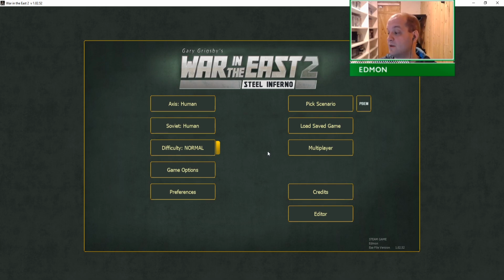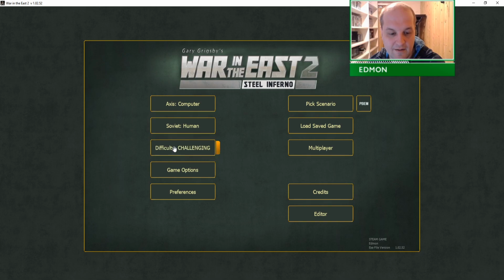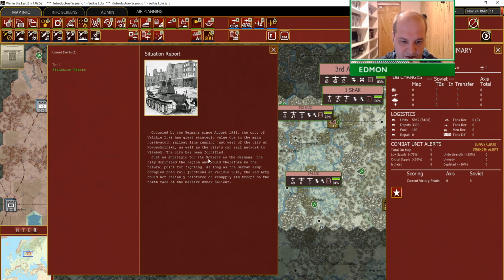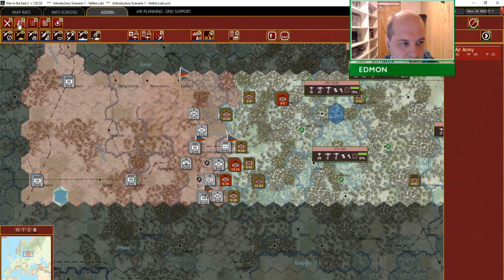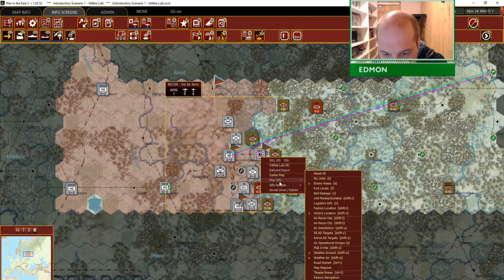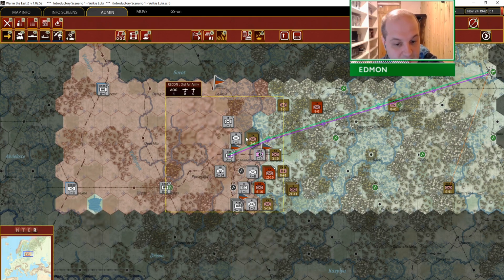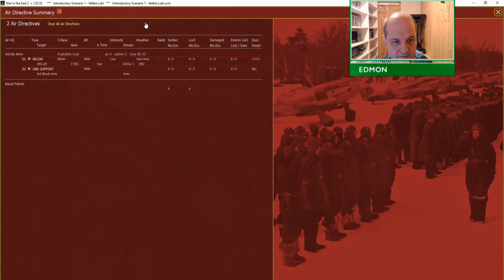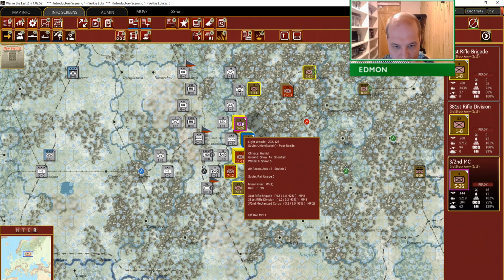Gary Grigsby's War in the East 2 - Velikie Luki - Episode 1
Gary Grigsby's War in the East 2 is a game that has a reputation that preceeds it - It's deep, it's strategic, it's complex and it has a UI that fights you to the last man. You guys voted for it and so, it is here. Welcome to the most wargamey of the wargames.